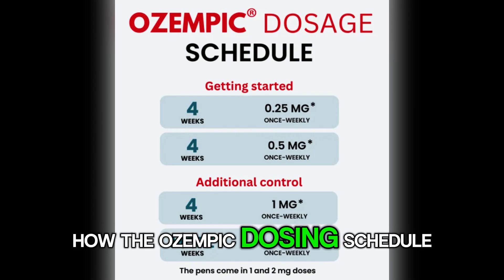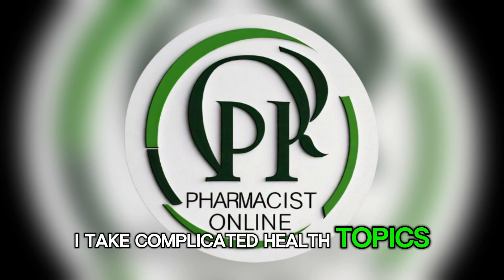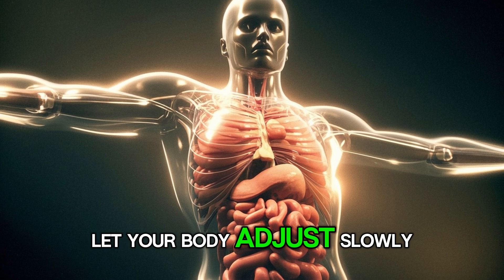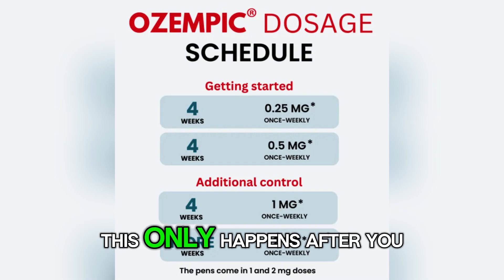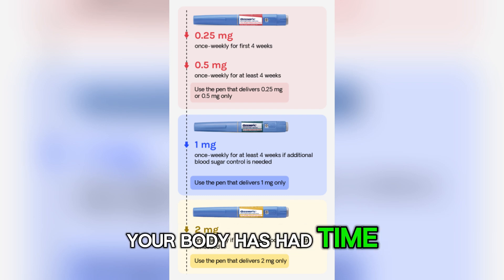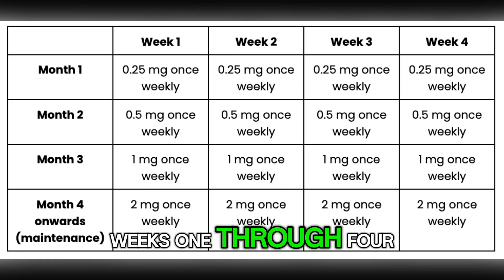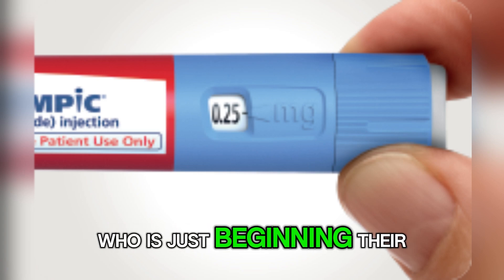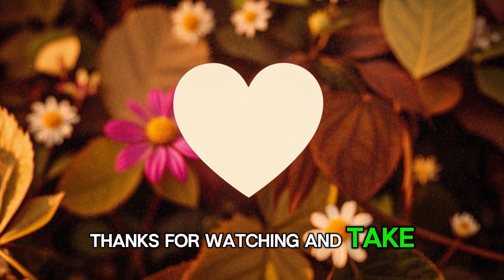Ozempic® Dosage Schedule From Starter Dose 0.25mg to 2mg Explained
Confused about the Ozempic dosing schedule? You’re not alone. This video walks you through every step—from your very first dose to the maximum 2mg dose—so you know what to expect, when to increase, and how to reduce side effects.

💉 Whether you’re just getting started or adjusting your dose, this guide helps you stay on track and feel more confident using Ozempic.

🚨 Key Questions Answered: ✔ What is the Ozempic starting dose? ✔ When do you increase to 0.5 mg or 1 mg? ✔ How do you know if you need 2 mg? ✔ Can you change your Ozempic injection day? ✔ Should Ozempic be taken with food?

The content we create is for informational and educational purposes only.
We use only the audio component and small portions of video footage when necessary.